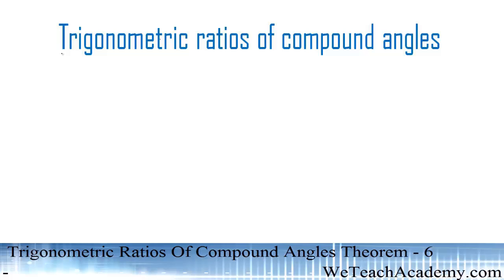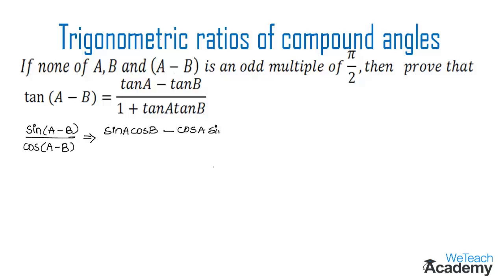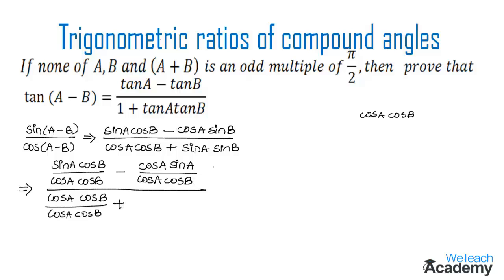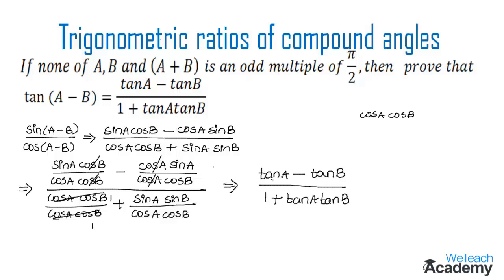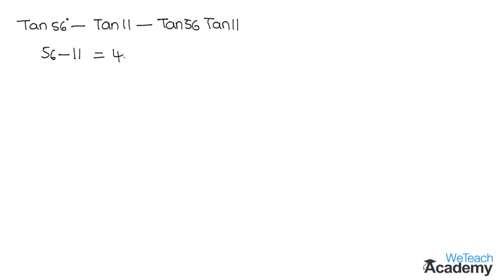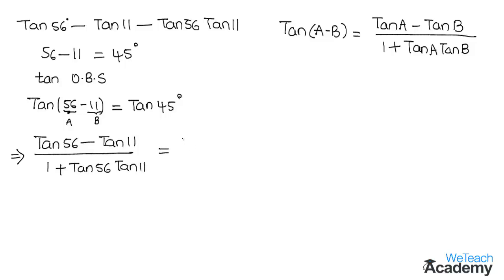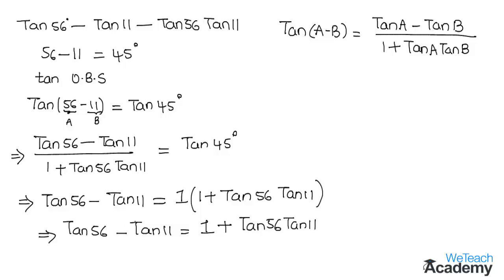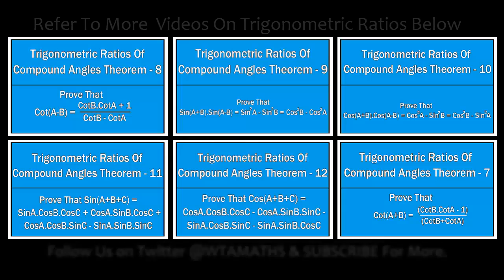Trigonometric Ratios Of Compound Angles Theorem - 6 / Maths Trigonometry